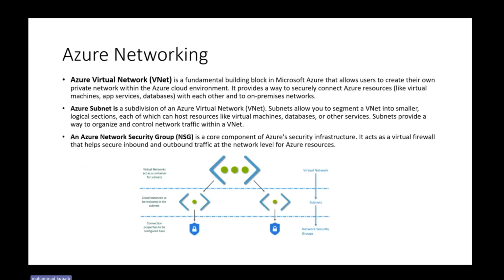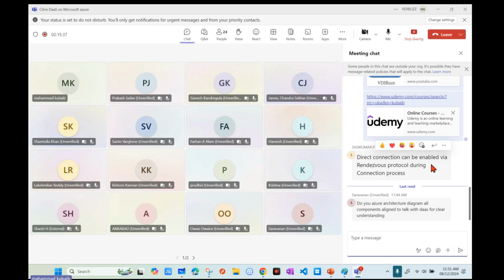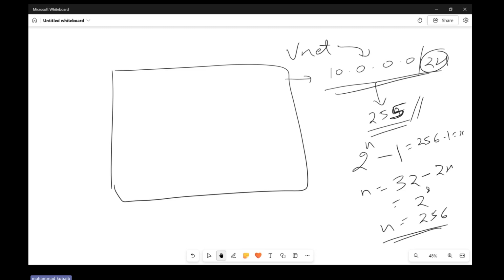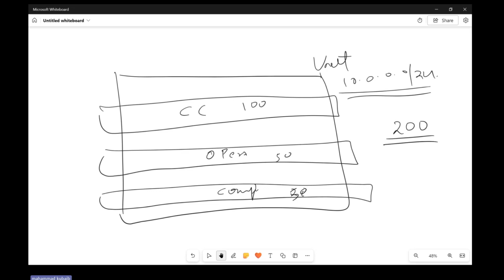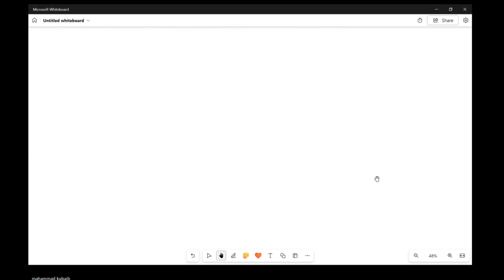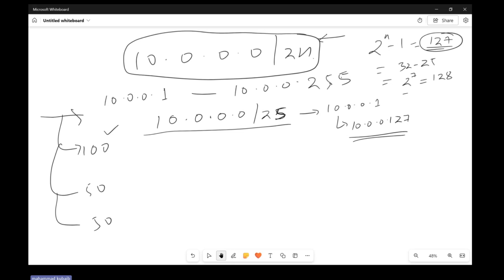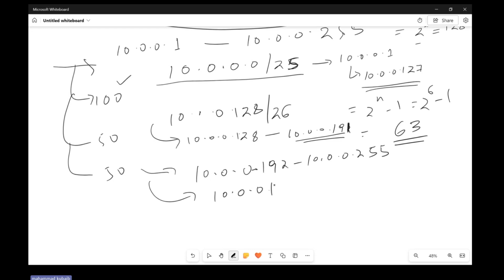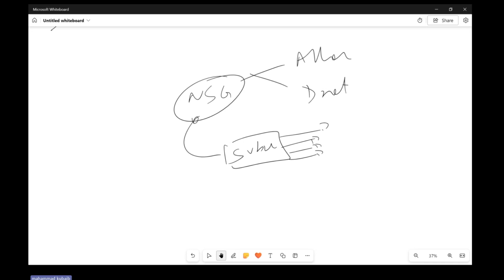12.Azure Networking for Citrix DaaS